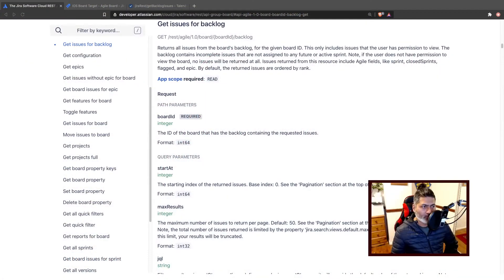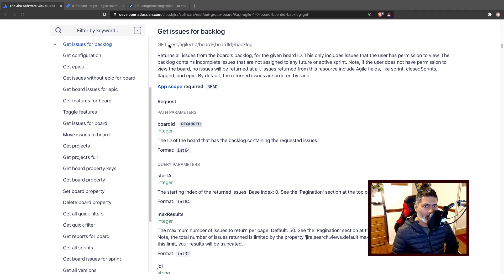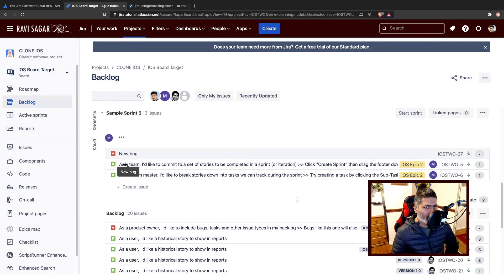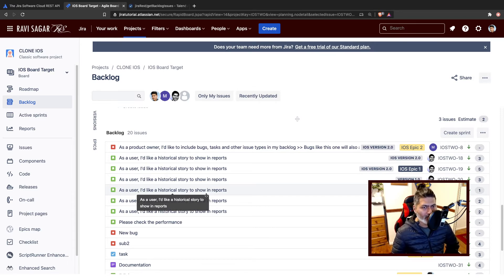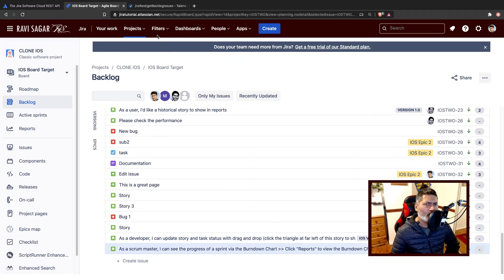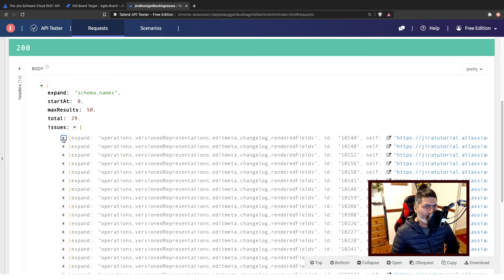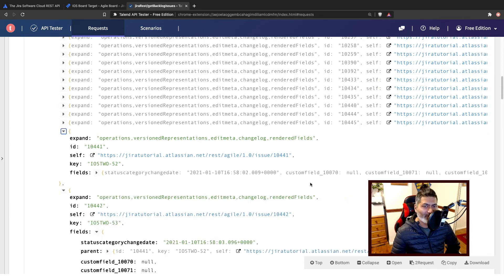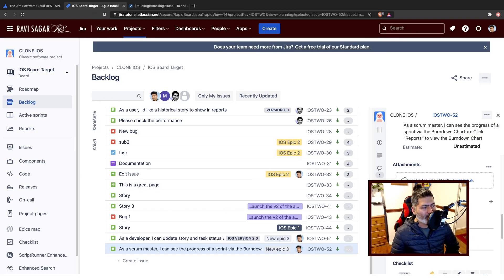Jira REST API - Get Backlog Issues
Backlog is important and so are the issues in it. So let us fetch those issues as well.

1. Jira Quick Start Guide (Book)
3. Jira 7 Guide for Administrators and Developers (Video course)
4. Jira 7 Essentials (Video course)

5. Google Apps Script tutorials

Social